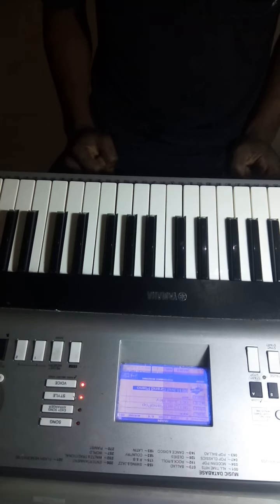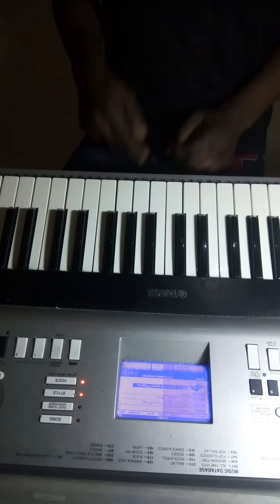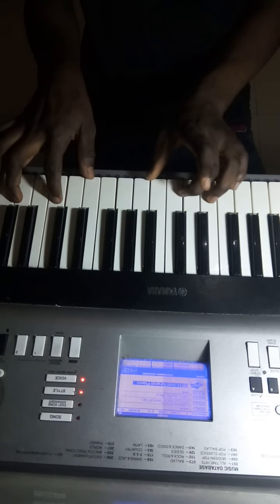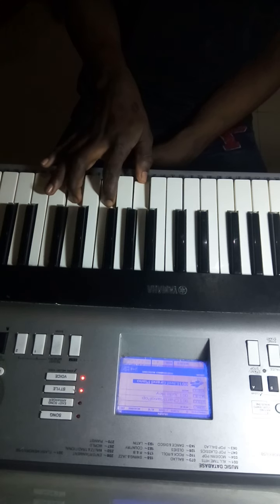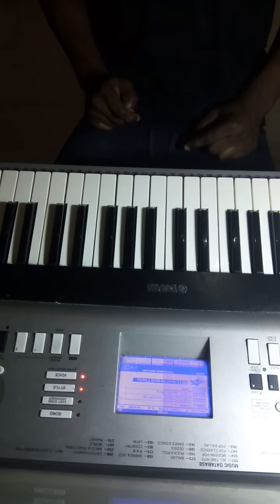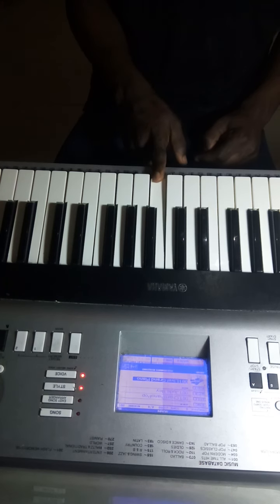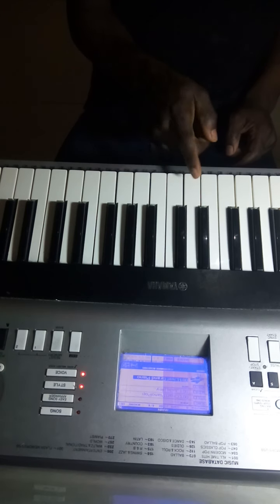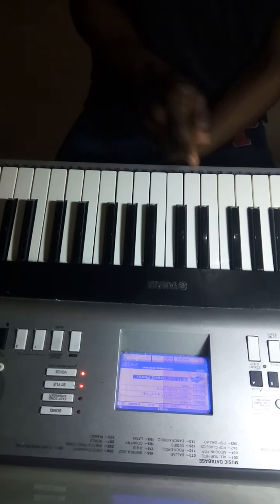Basic tutorials in piano